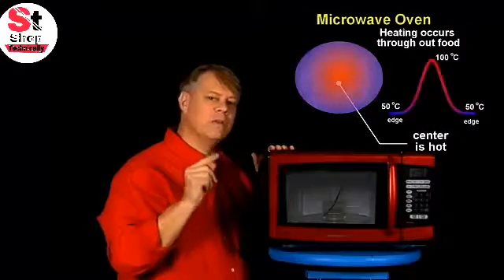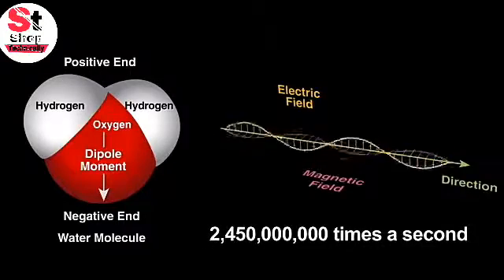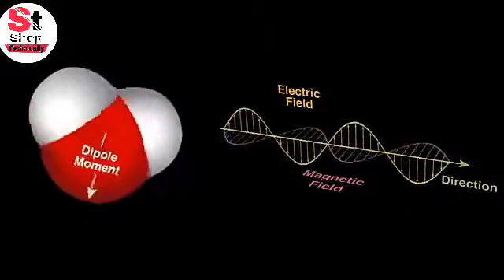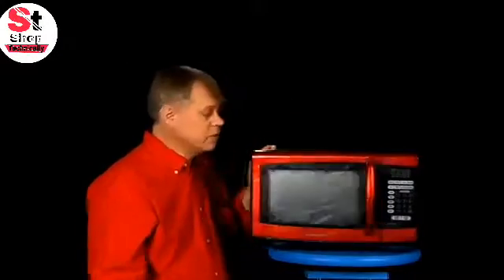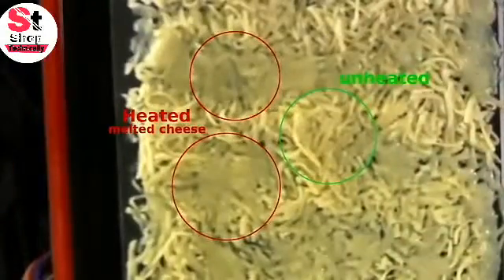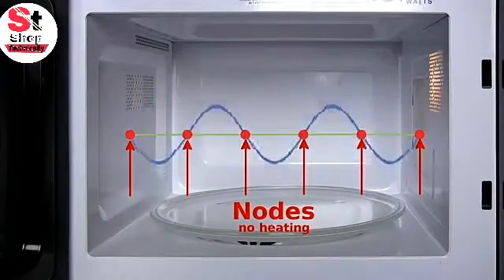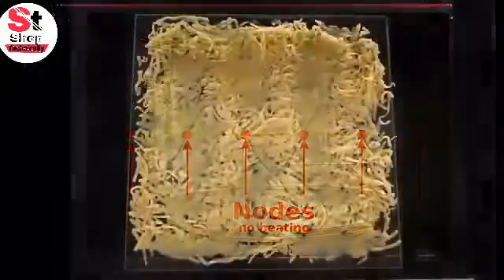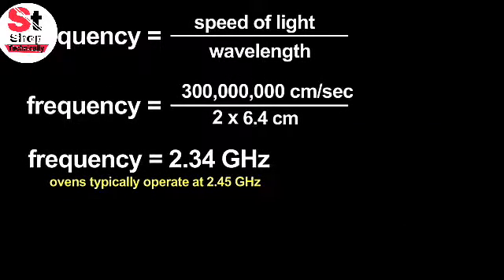How a Microwave Oven Works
In this video we described that how microwave oven works
Shop technically
Shoptechnically
shoptechnically
Shop Technically
SHOP TECHNICALLY
SHOPTECHNICALLY